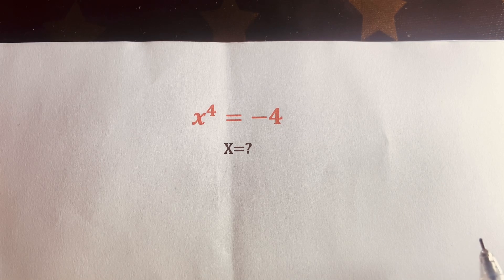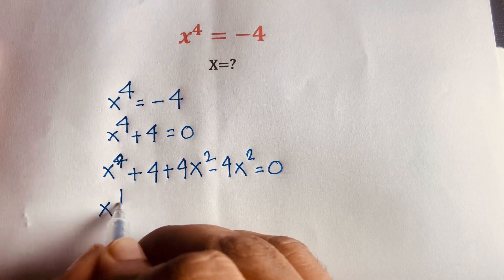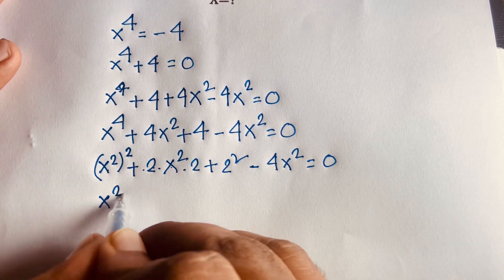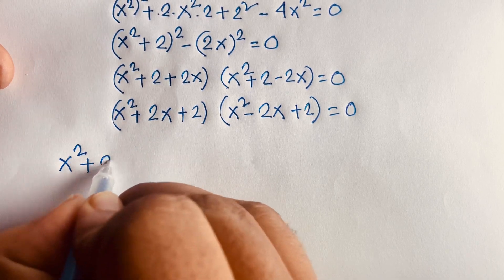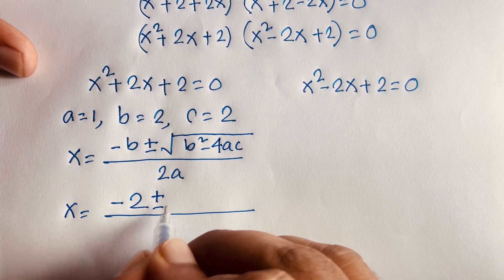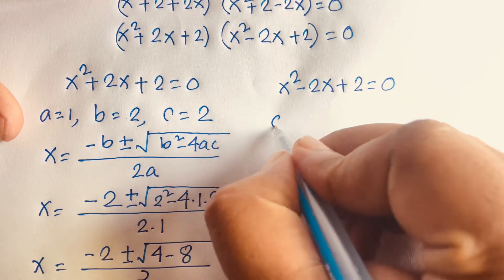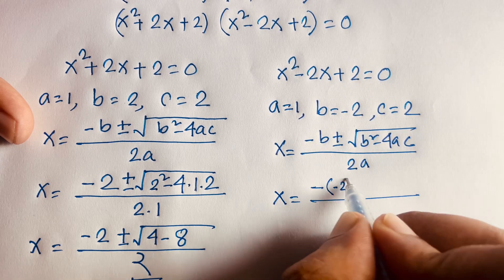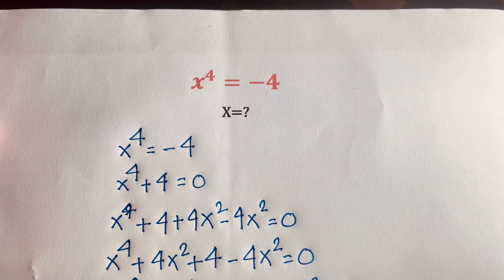Russian Maths | Olympiad Maths | Math Simplification for X?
A Wonderful math olympiad question.  How to solve math problem.